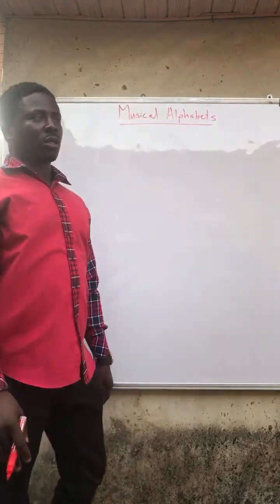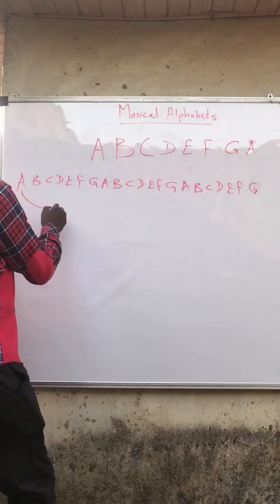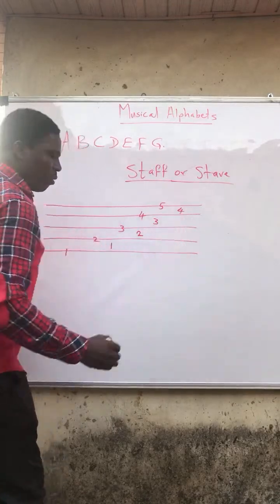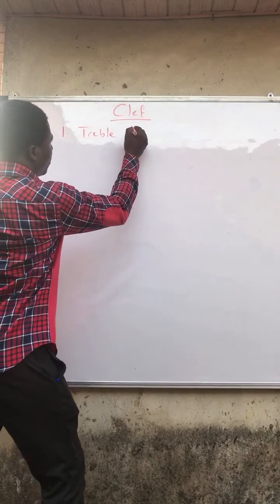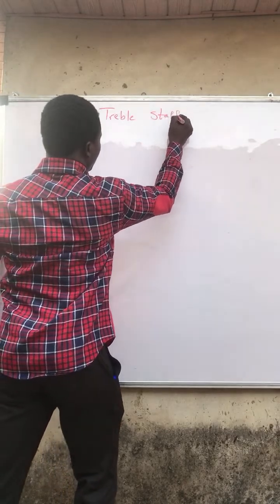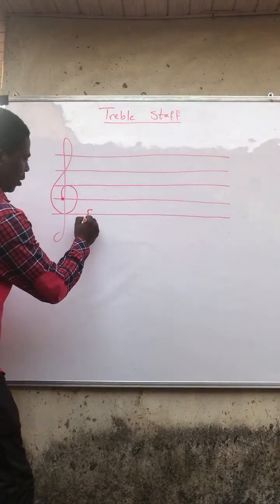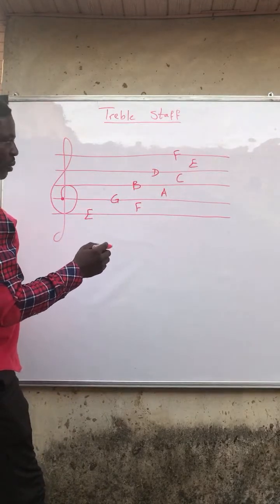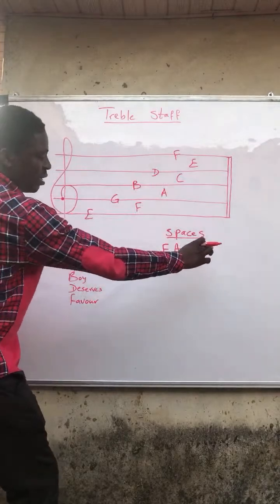HOW TO READ MUSIC - LESSON 1 - SIGHT READING - SIGHT SINGING - TREBLE STAFF - MUSIC TUTORIAL